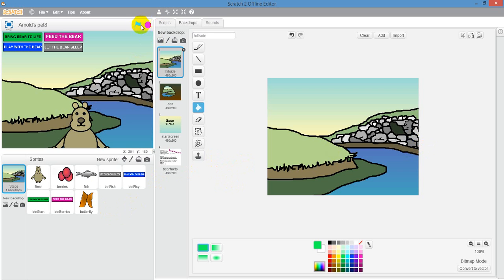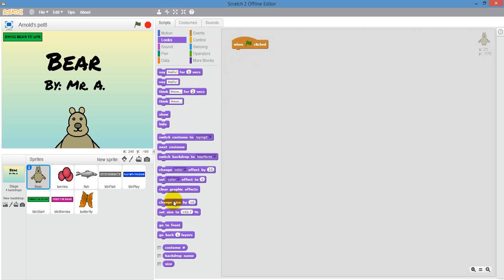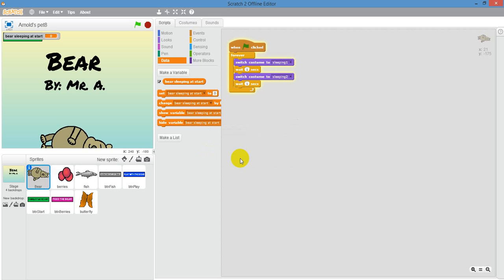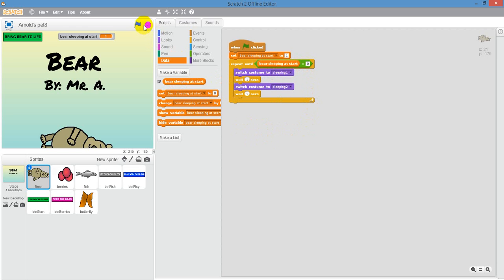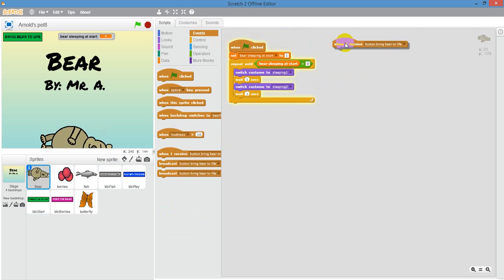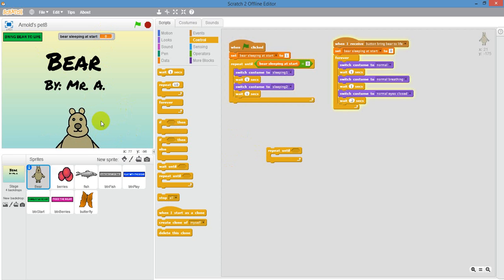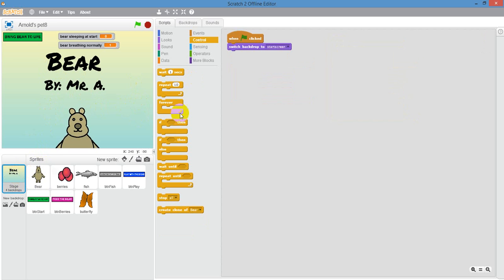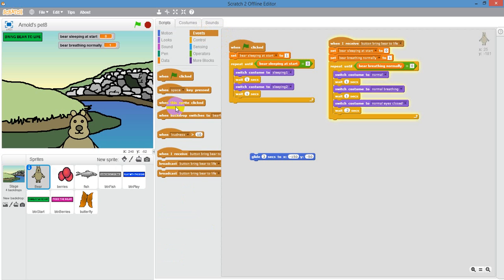Scratch Virtual Pet 2 Controlling your Backdrops